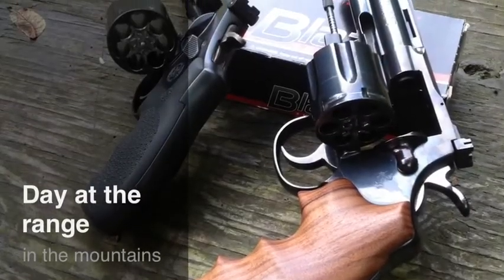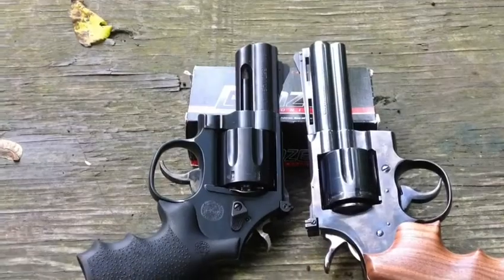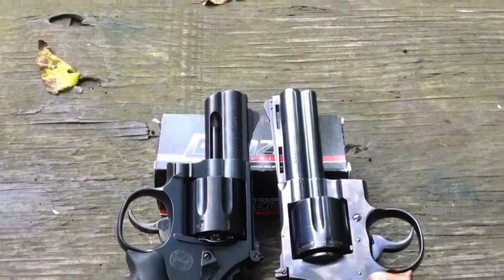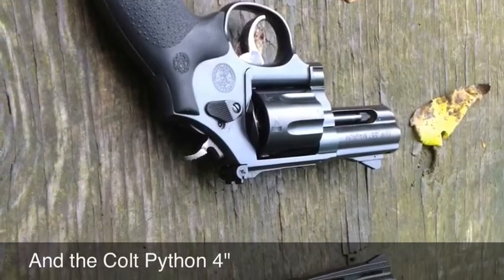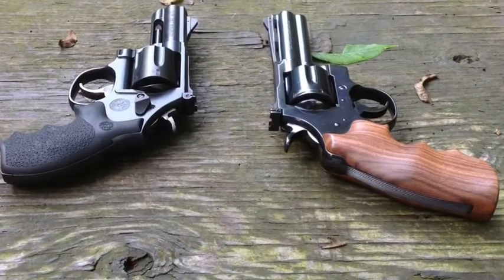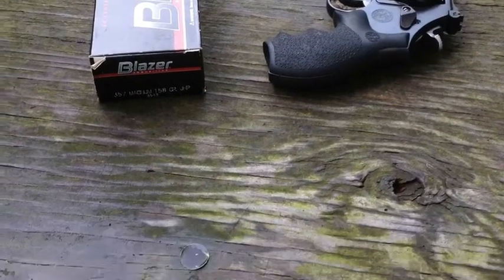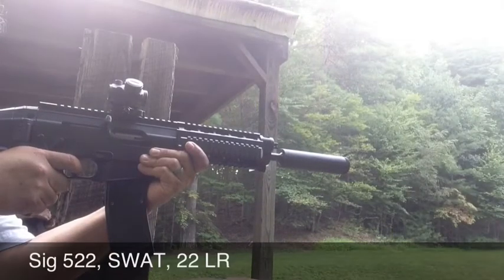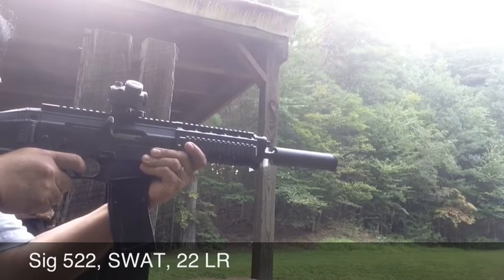Day At The Range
As requested, here is the S&W Performance Center 586 L-Comp 357 Magnum.  8 rounds with a 3" barrel.

I took it out with the 1968 Colt Python 4" 357 Magnum.  6 rounds.  Both were using Blazer Aluminum 158 grain 357 Magnum JHP.  15 yards at a steel plate.

Lastly, I was shooting the Sig Sauer 522 SWAT 22 LR.  Federal 550 Bulk ammo.